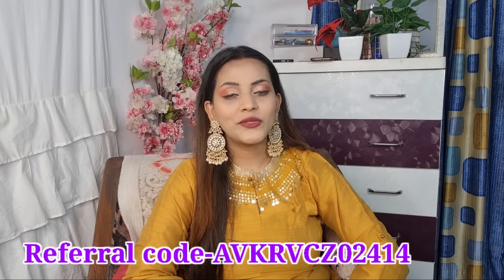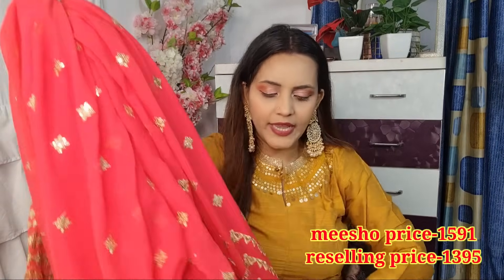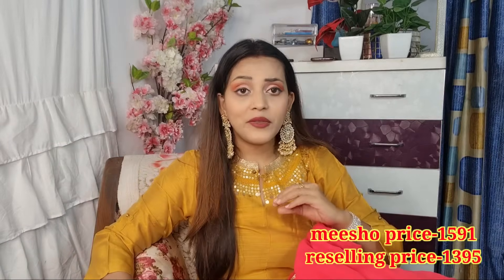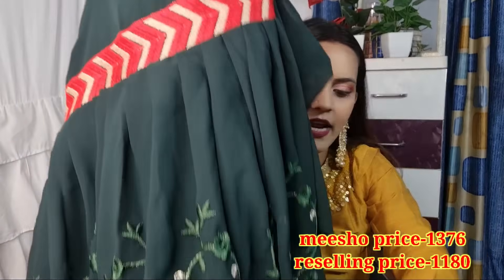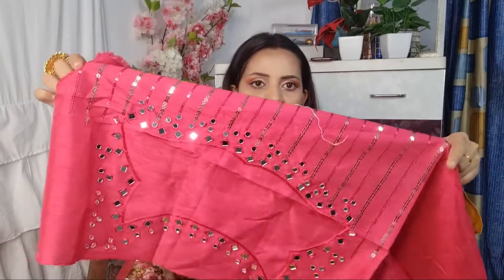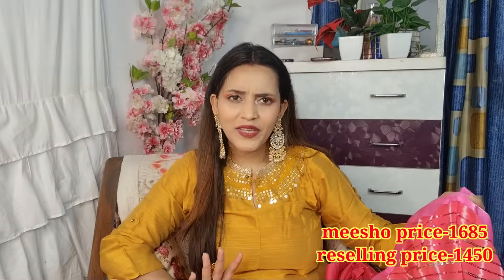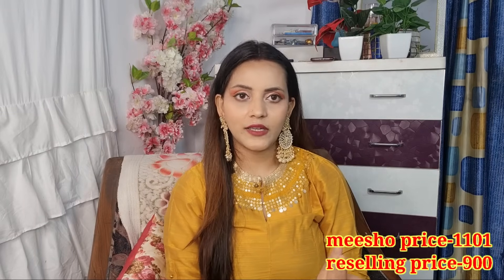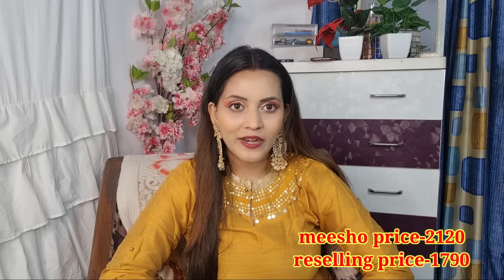MEESHO WEDDING SPECIAL LEHENGA GOWN HAUL | SEQUIN WORK SPECIAL HAUL | SUPER AFFORDABLE HAUL 2021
@Meesho​ @meesho haul

In this video am going to review Meesho wedding COLLECTION FROM MEESHO NEW COLLECTION sequin gown mirror work sharara super affordable haul.

Quality :- Superb

if you want to buy this kurti you can check the price tag for each kurti in the video.
AVKRVCZ02414

 products code
1. green sharara s-54474130
2. pink gown s-55590630
3. green gown s-37295020
4. lehenga.  s-50936365
5. pink saree.  s-43499426